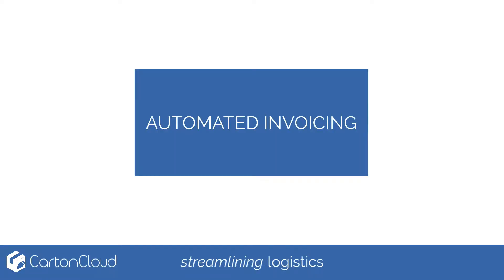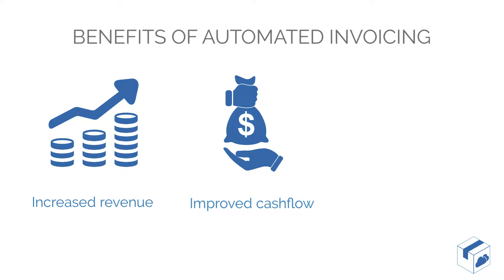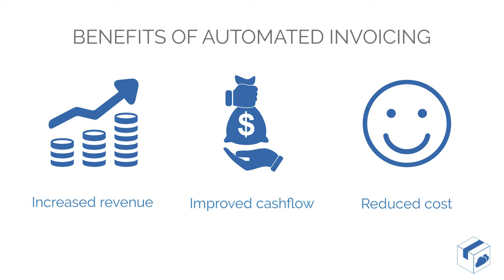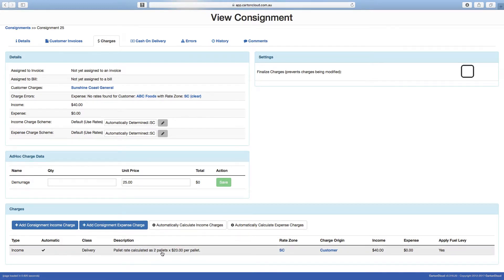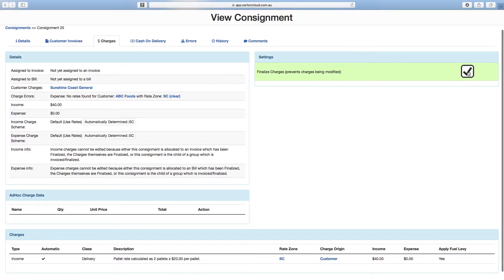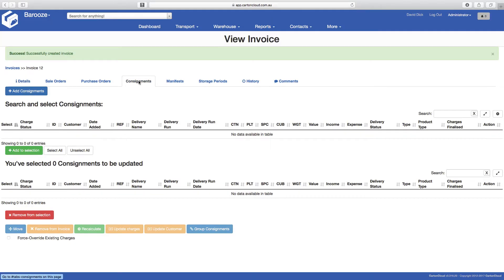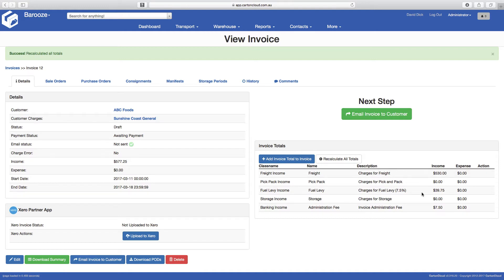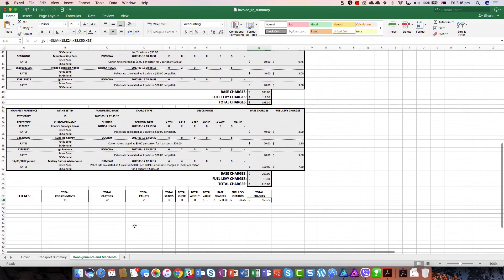Automatic Invoicing with CartonCloud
This short video will show you how you can automatically calculate your delivery or storage rates for your freight company and automatically invoice your clients through your accounting application, like xero or myob.